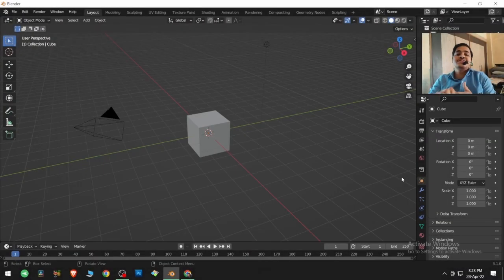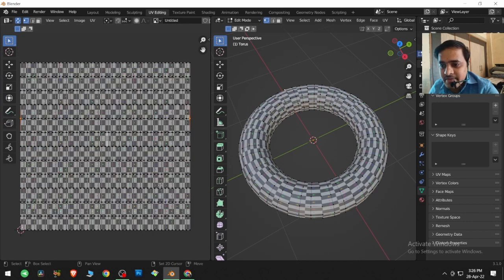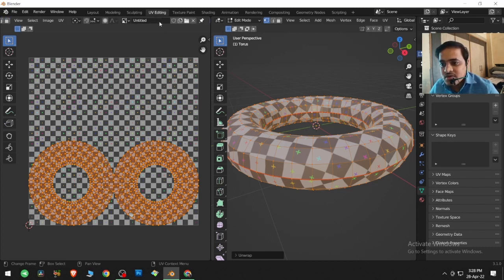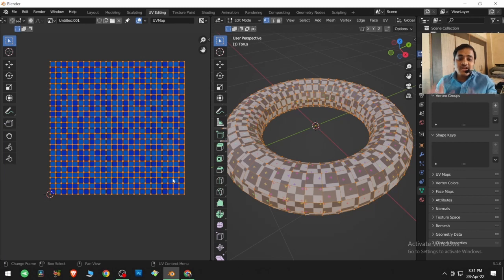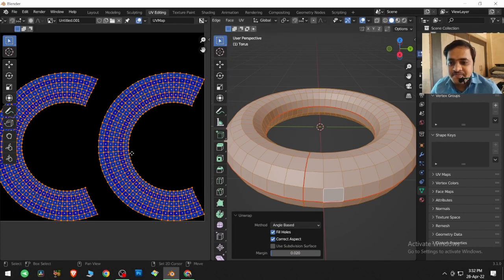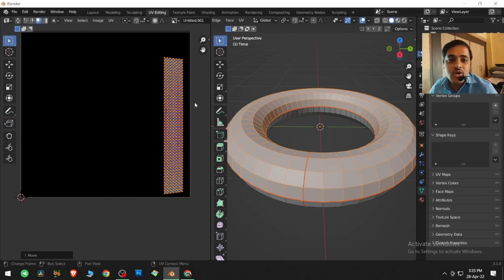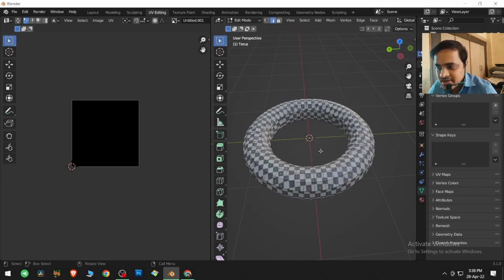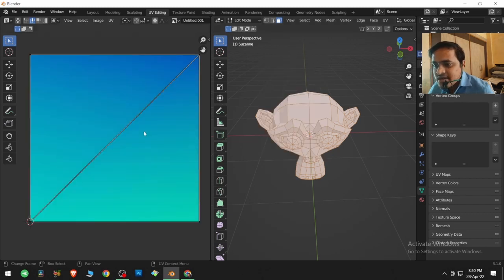Blender Unwrap Menu Blender Veda